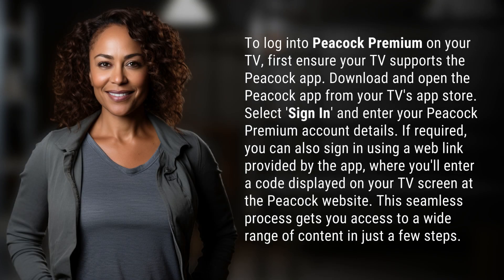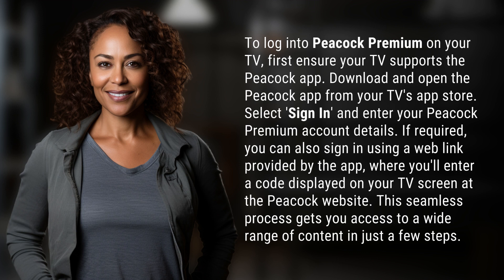How do I log into Peacock premium on my TV?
Unlock Peacock Premium on Your TV 👉 Peacock Premium TV 👉 Learn how to easily log into Peacock Premium on your TV in just a few simple steps. Access a wide range of content with this seamless process.

Laura S. Harris (2024, February 26.) How do I log into Peacock premium on my TV?
    🌐 AskAbout.video